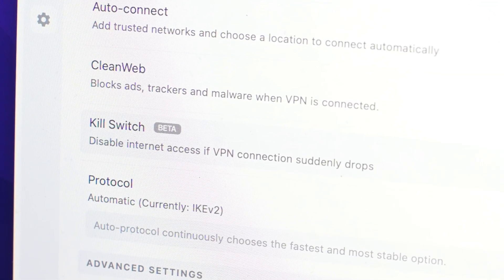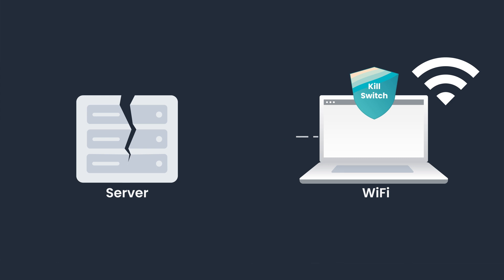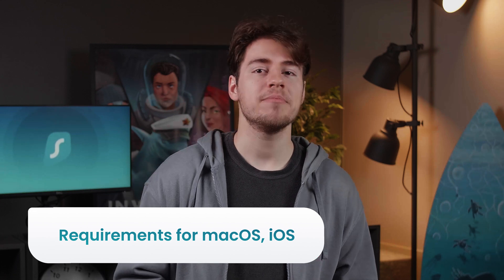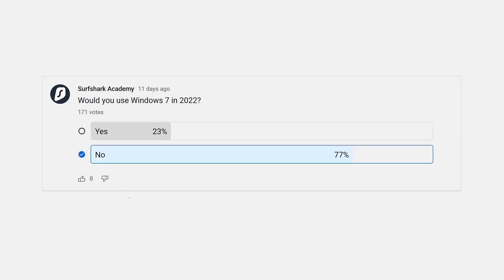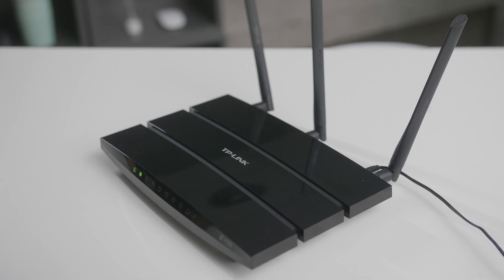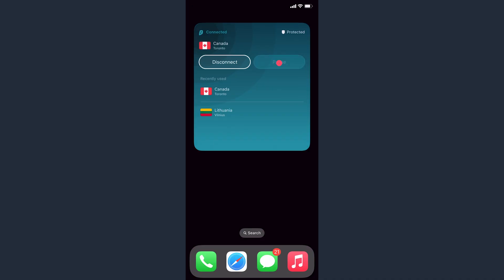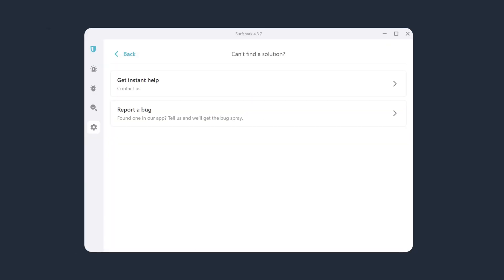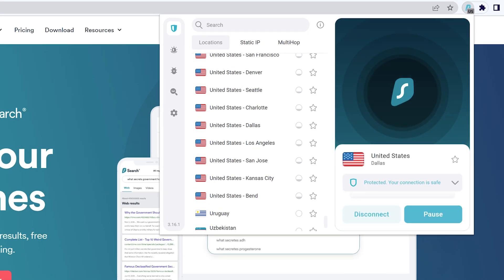New Surfshark update: Turn this on now! | October 2022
Brand new Surfshark VPN update is a game-changer for Linux users!

Protect your privacy with a VPN Kill Switch for Linux! If your VPN connection drops unexpectedly, a Kill Switch disconnects you from the internet, safeguarding your privacy.

Once activated, it works quietly in the background – no input is needed from the user. If your VPN connection drops unexpectedly, the Kill Switch disables your internet connection on a system level. That way, you don’t end up accidentally using the internet without being protected by a VPN.

CHAPTERS
0:00 Intro
0:13 Linux Kill Switch
1:19 In-app language removal
1:46 Requirements for macOS, iOS
3:00 iOS app v3.6.0 update
3:59 Windows app v4.3.7 update
4:38 Other news
5:28 Outro